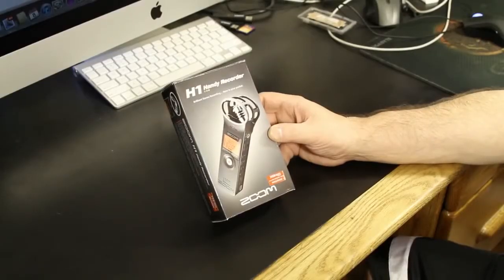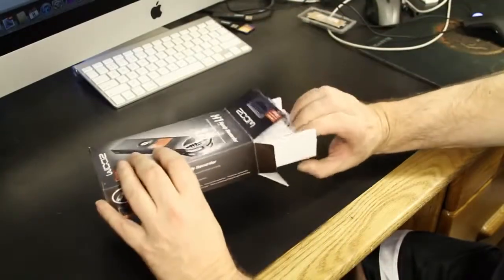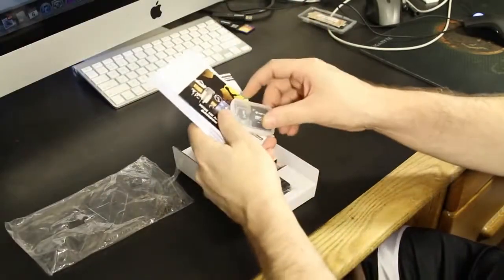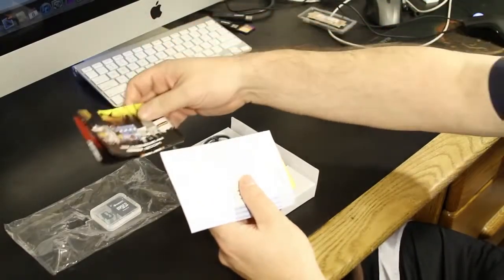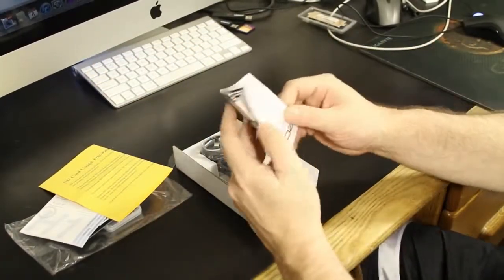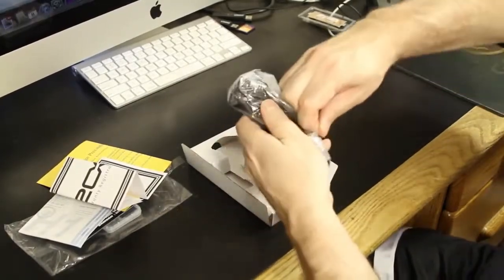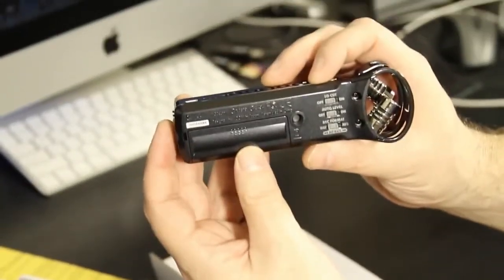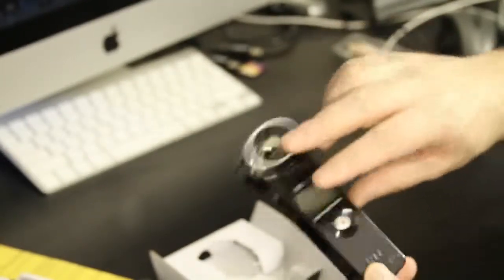Zoom H1 Handy Recorder Unboxing